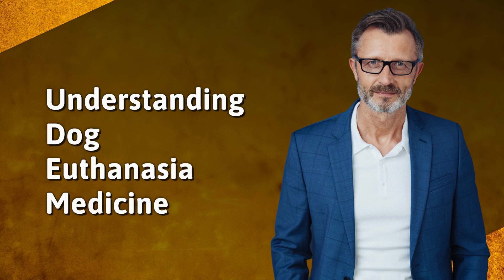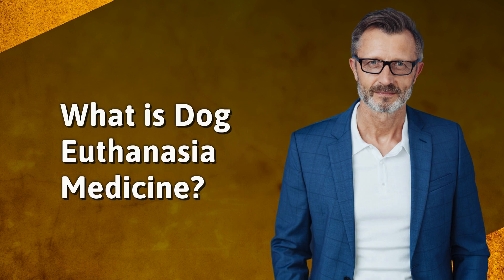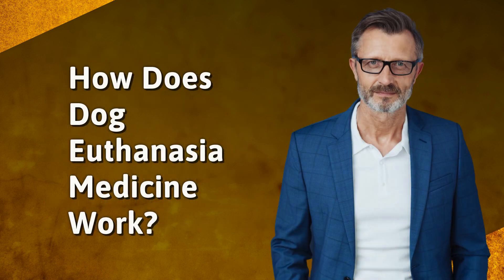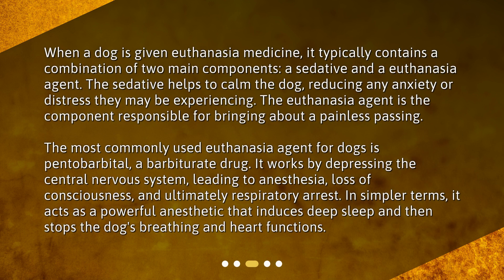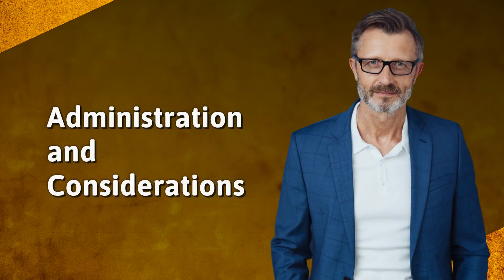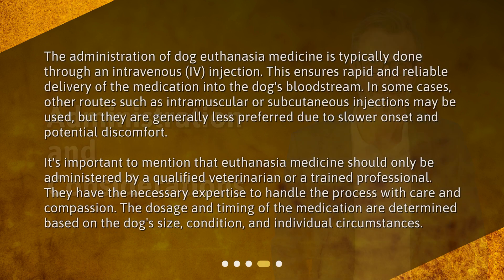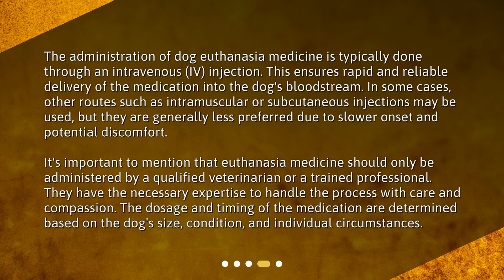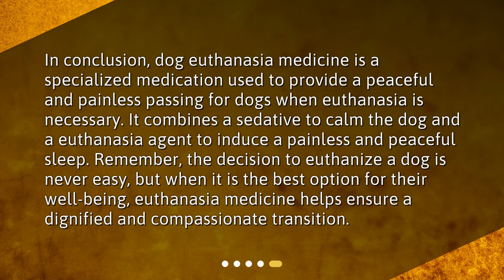Understanding Dog Euthanasia Medicine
What is dog euthanasia medicine and how does it work? • Understanding Dog Euthanasia Medicine: A Peaceful End for Our Furry Friends. Learn about this sensitive topic and how it works, from the sedative to the euthanasia agent, to ensure a painless passing. Administered by licensed veterinarians, discover the considerations for dosage and delivery methods. Join us as we explore the details of dog euthanasia medicine.

00:00 • Understanding Dog Euthanasia Medicine
00:21 • What is Dog Euthanasia Medicine?
00:45 • How Does Dog Euthanasia Medicine Work?
01:32 • Administration and Considerations